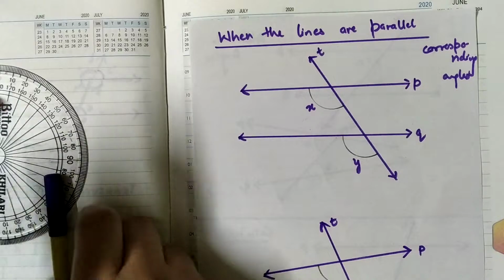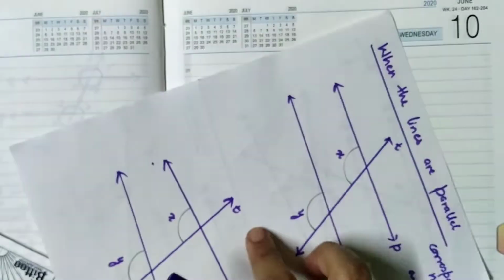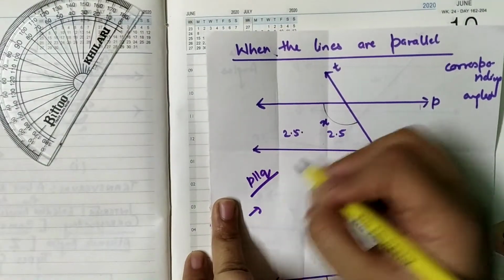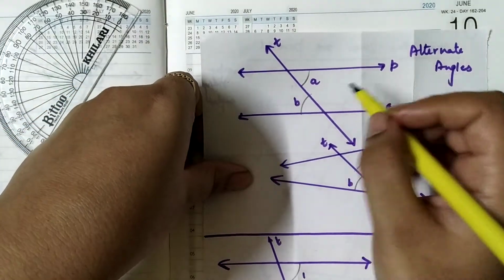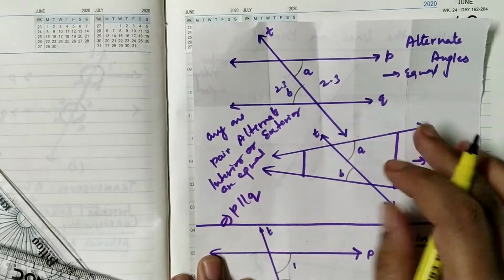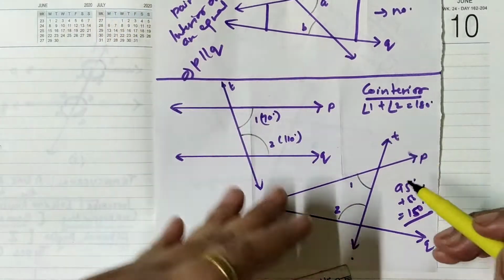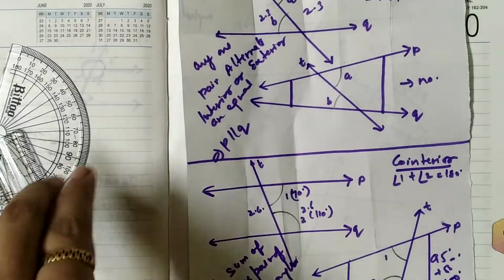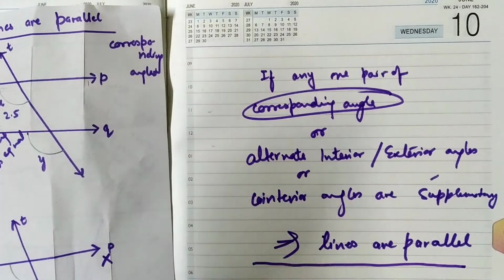When the lines are parallel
In this video you are able to understand the sufficient conditions for proving the lines  parallel.